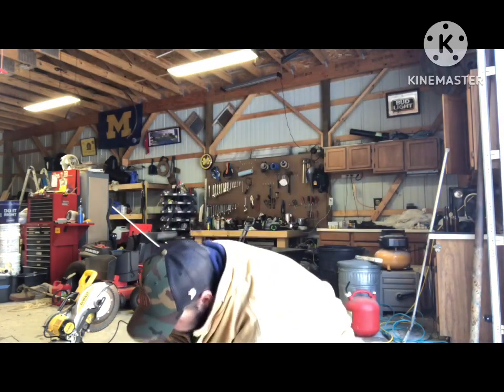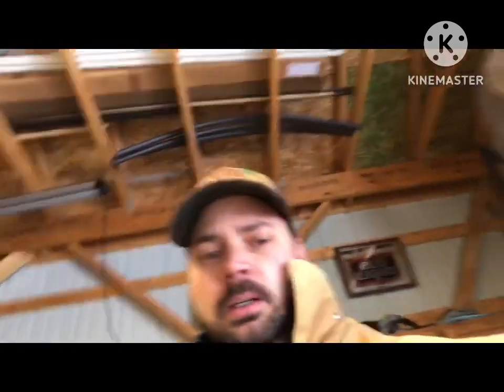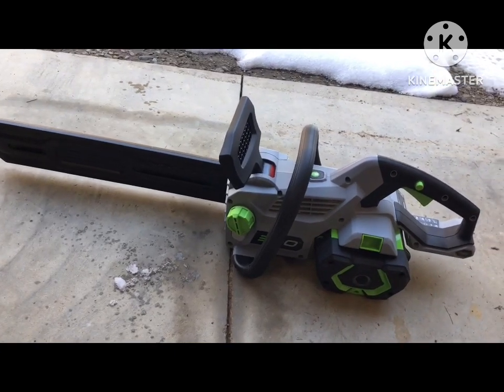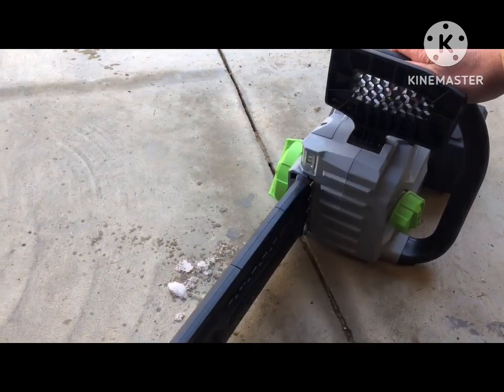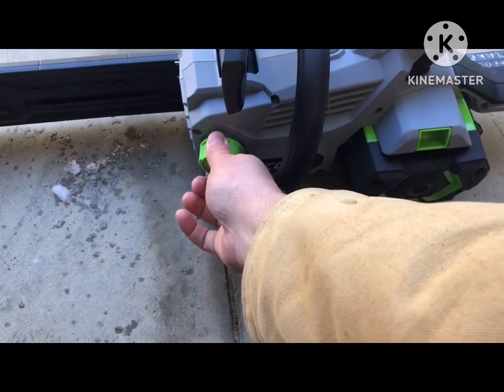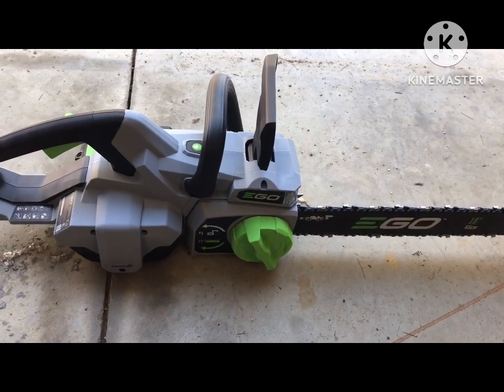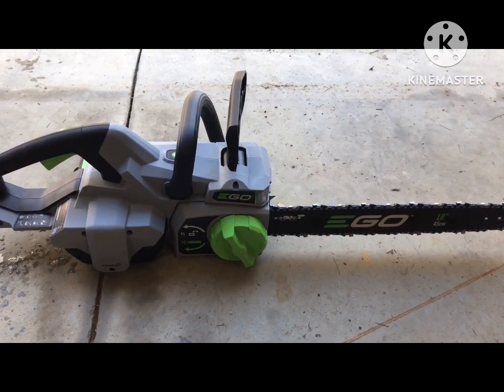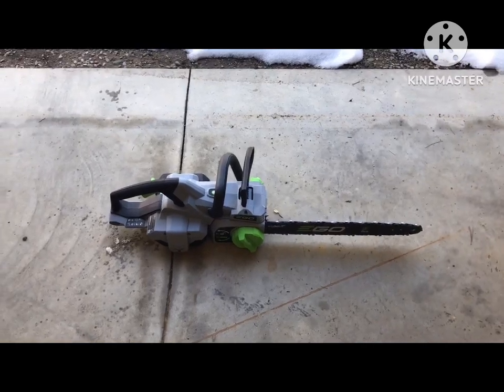EGO 18” Electric vs STHIL 16” Gas (EGO Review)